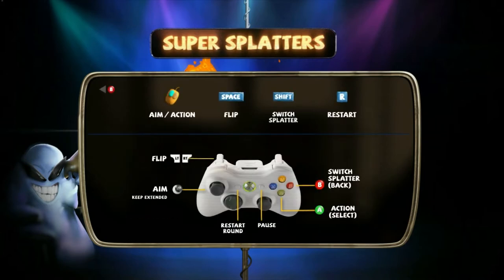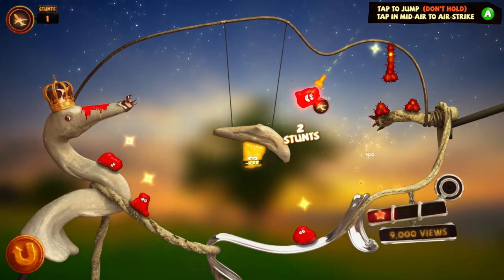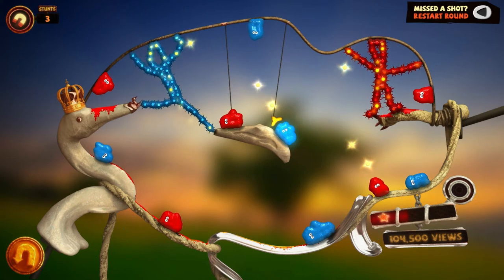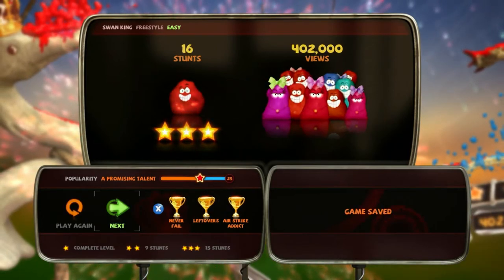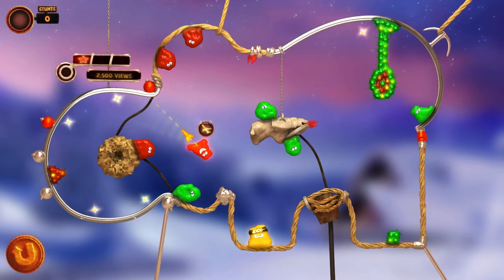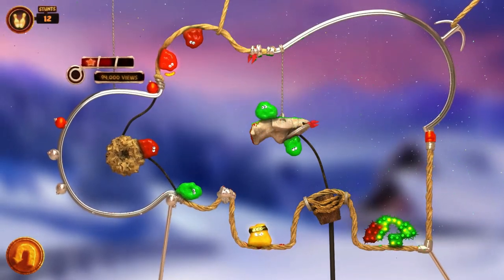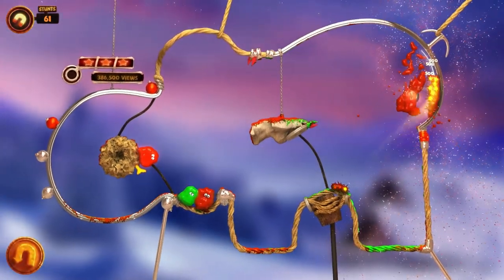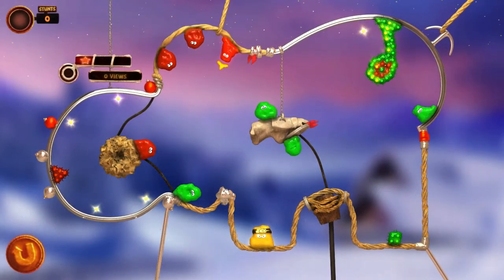Super Splatters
Join Big Dave as he commits mass genocide on live TV in the name of entertainment in the wonderful indie puzzler Super Splatters.